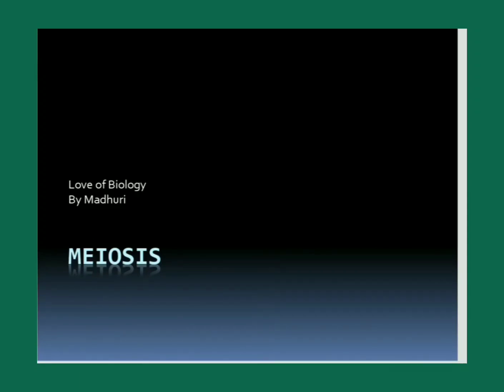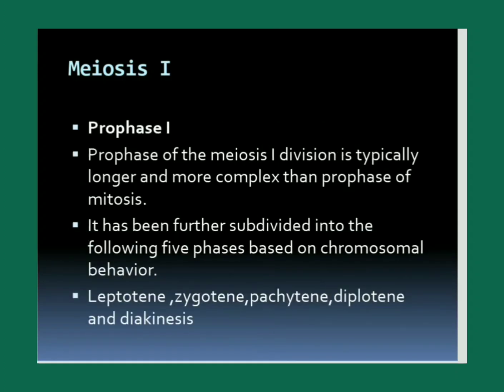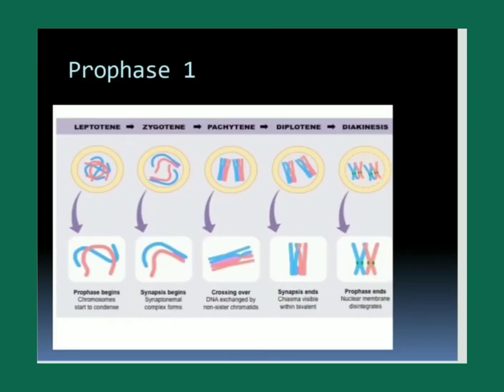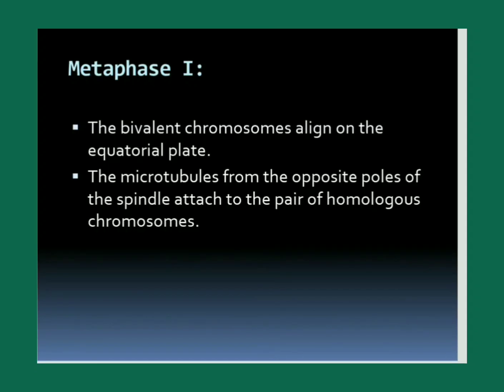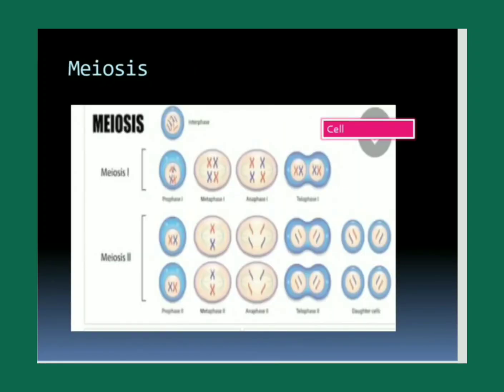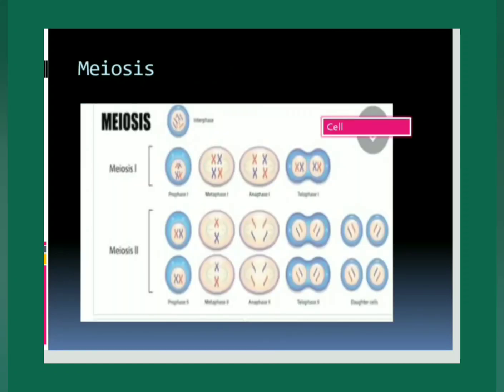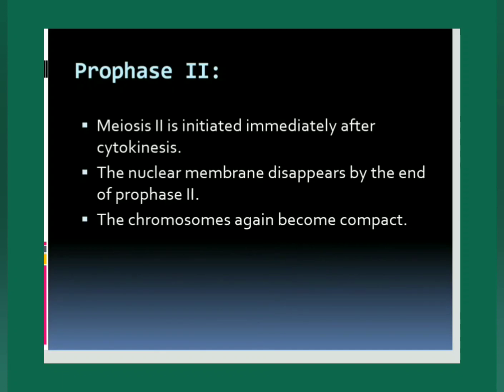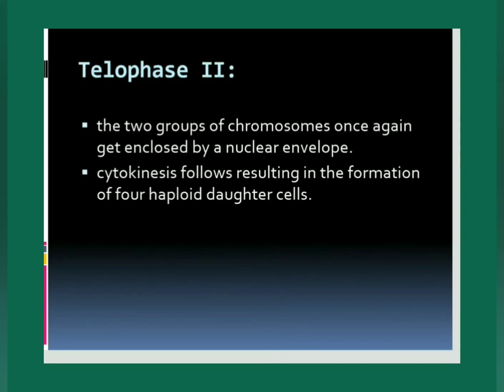meiosis reduction division